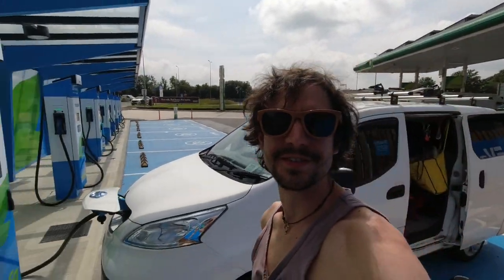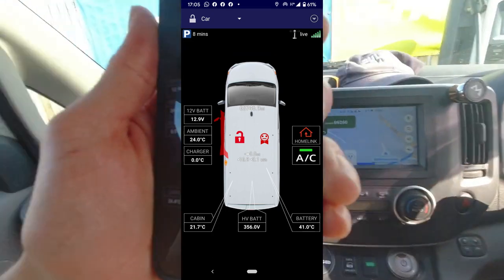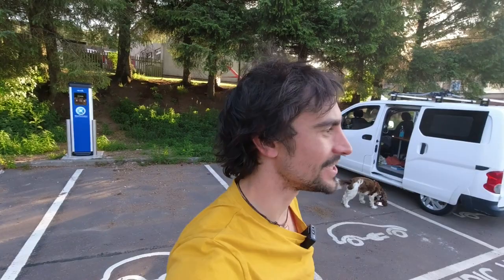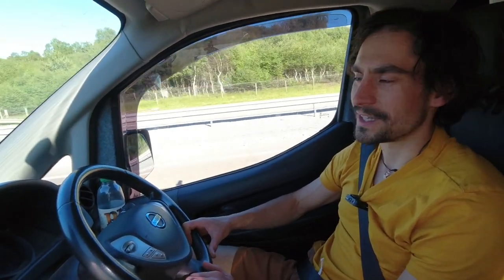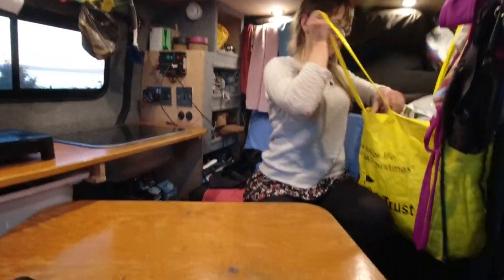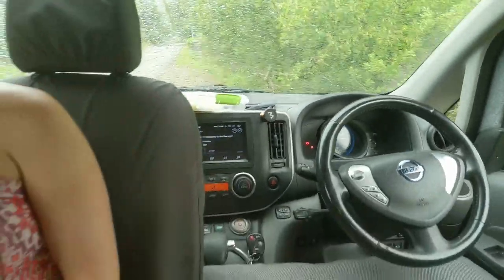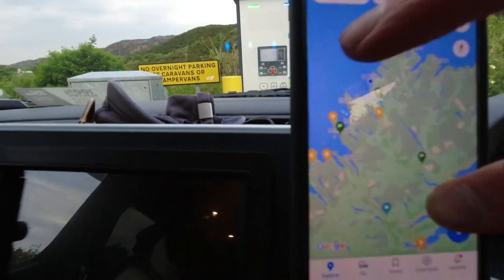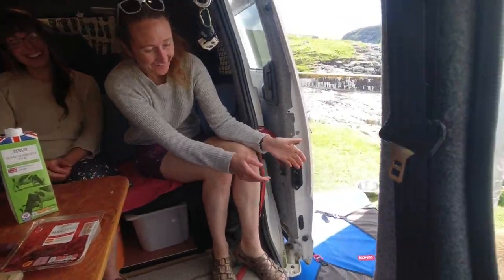Part 1: Scottish Highlands ELECTRIC CAMPERVAN - Nissan e-NV200 40kWh upgrade testing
We drove 1600 miles exploring the most remote parts of the Scottish Highlands exploring Shegra, Gruinard, Reiff, Torridon and Knoydart.